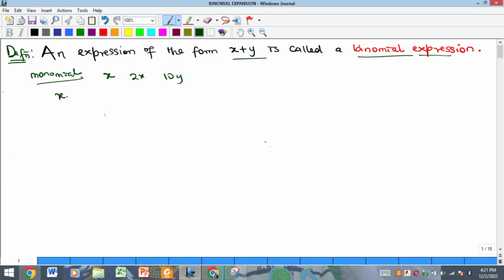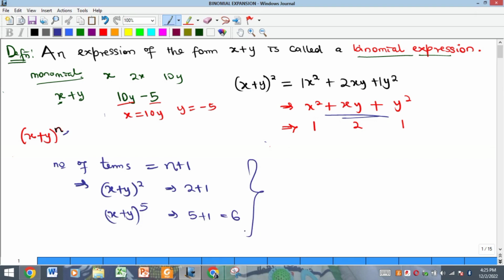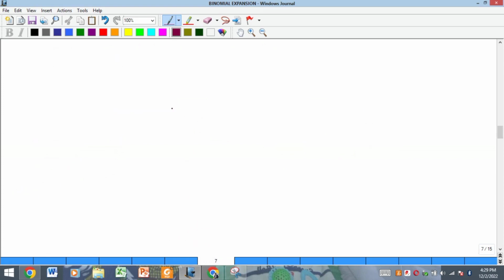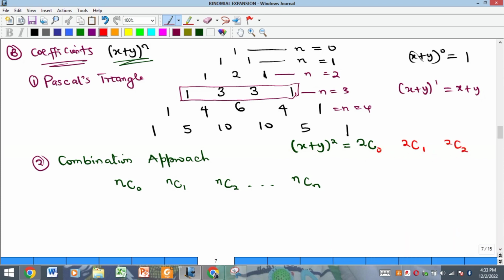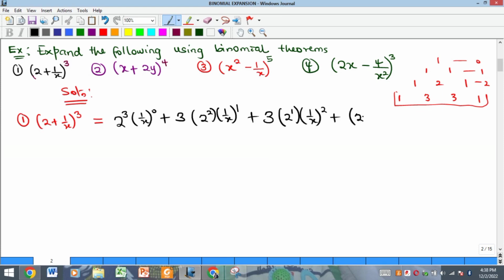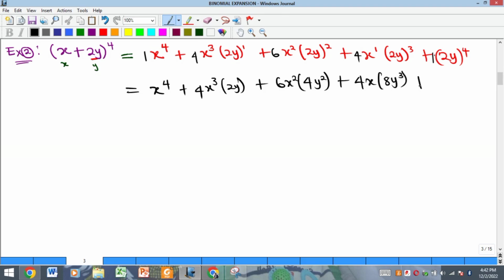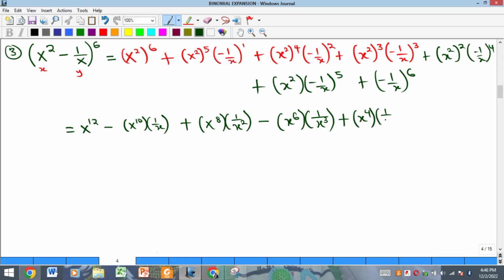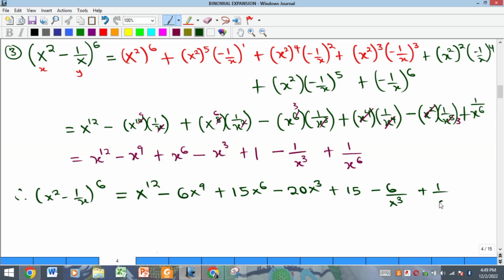Binomial Expansion in Simple Terms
This video introduces the concept of Binomial Expansion beginning with a reminder of what a binomial expression is and solved examples.